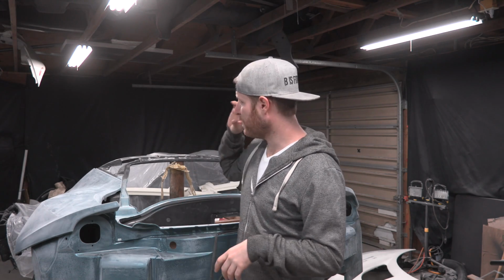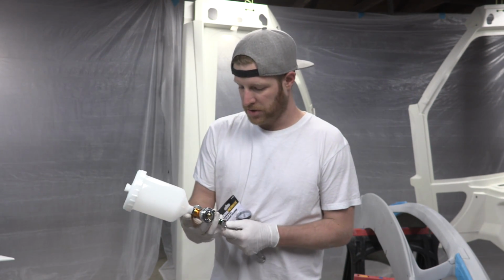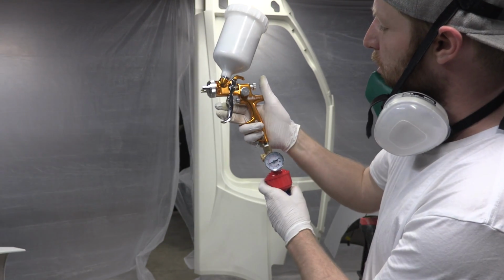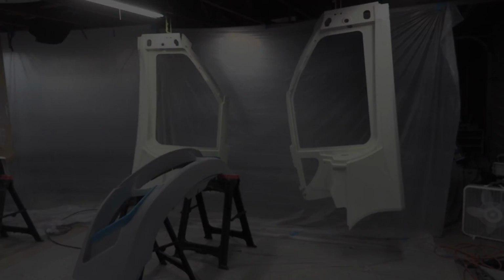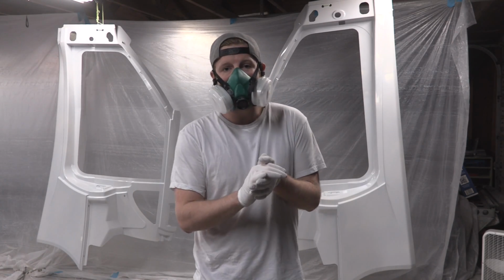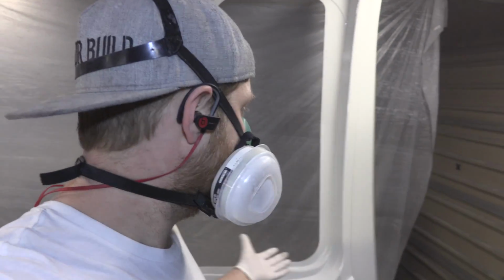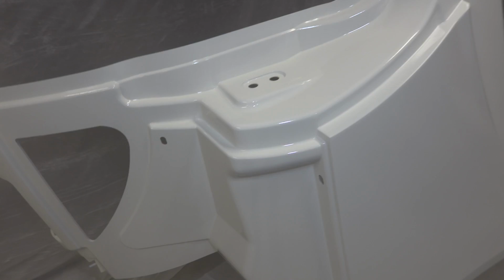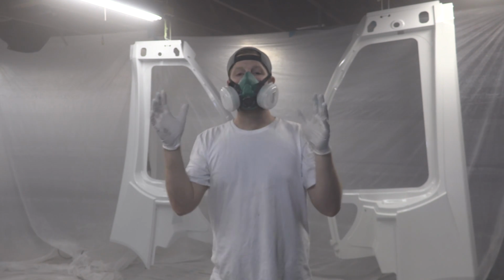Budget Lotus Evora Pt 30 - Paint Fail Round 1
In this episode we clean up the shop and get to painting, we start with a sealer primer on the bumper and two side panels. After that we attempt to spray our single stage white on the body panels, without much luck. But in the end we found a great configuration for the next attempt.

01:37 - Krayzius - Enemies
07:14 - Zerryx & Midranger - Crystal
10:37 - Seum Dero - Stories
14:51 - Fareoh - Cloud Ten